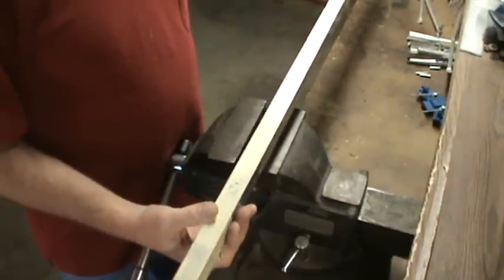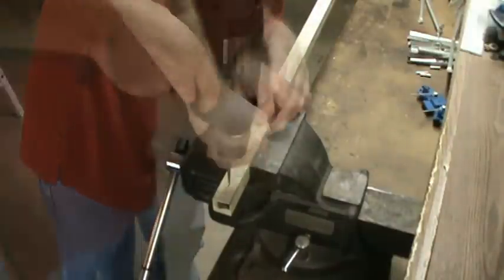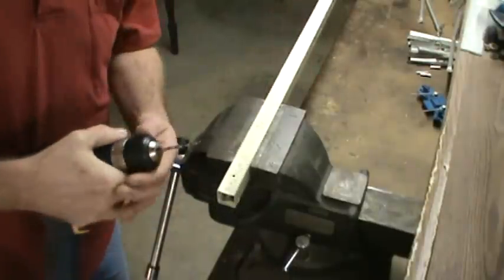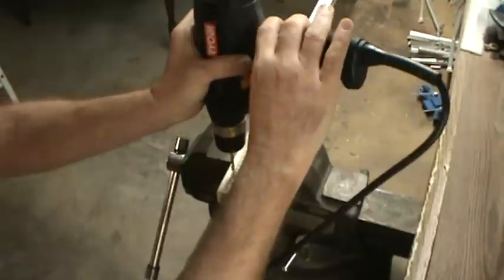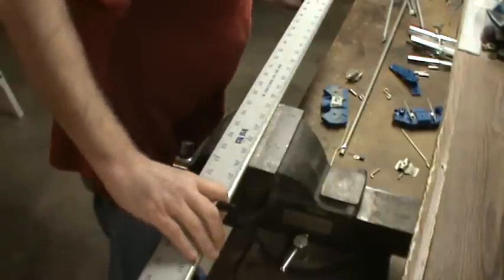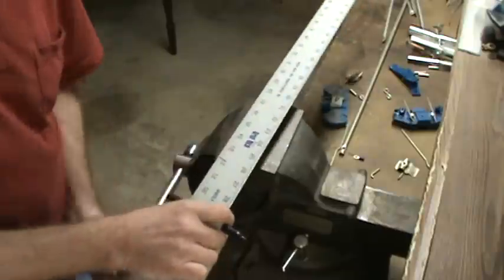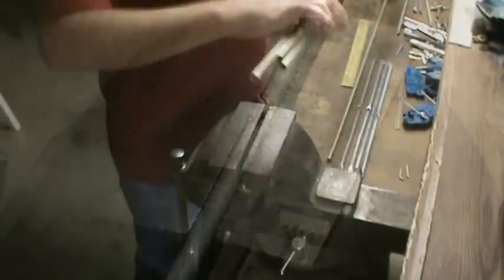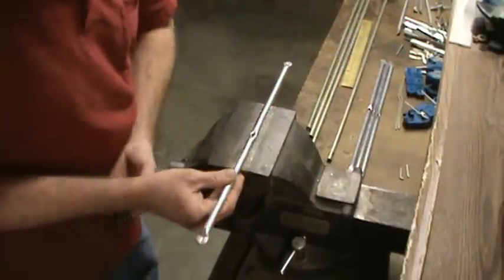6m/2m/70cm Yagi Antenna (Part 3/9) Built from Old TV Antenna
Part 3: Drilling holes in the antenna boom and cutting the 2 meter and 70 cm antenna elements.